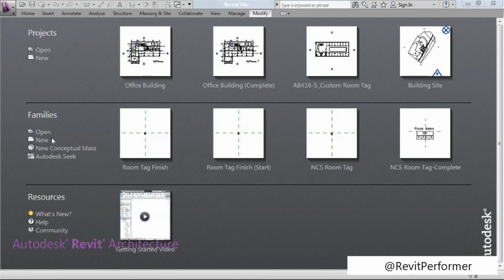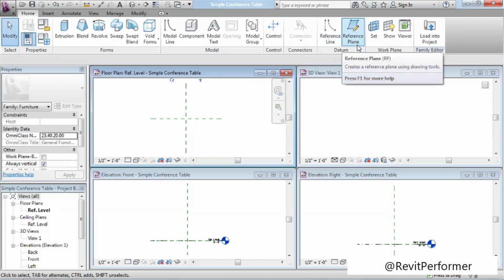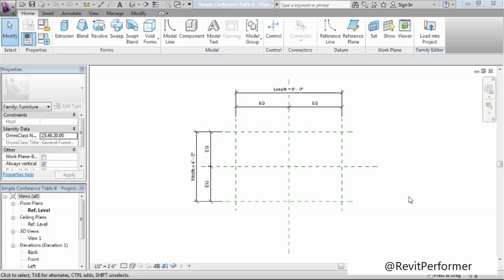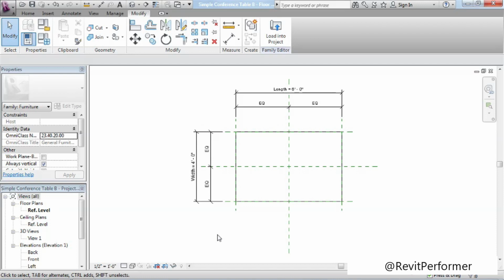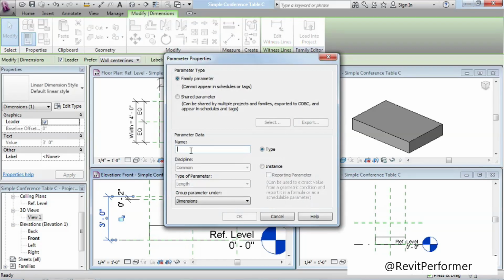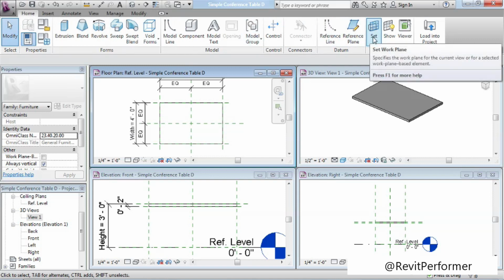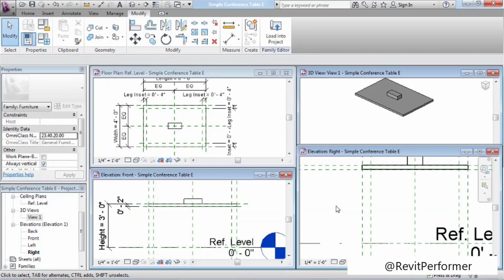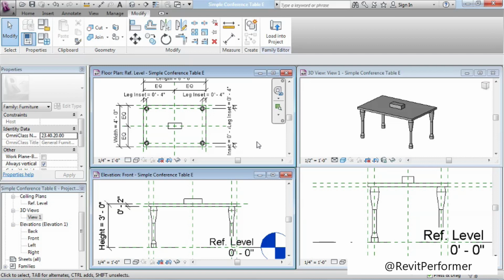Revit Architecture: Revit Family Editor_ Create Table Conference by Extrusion _01.